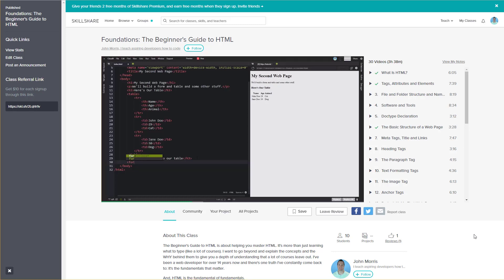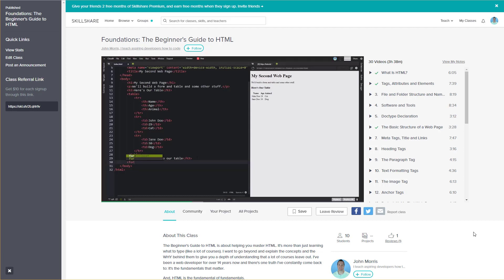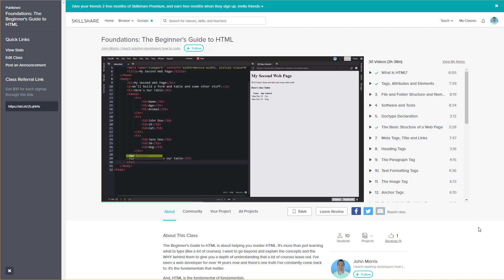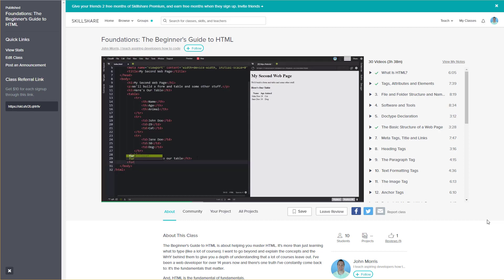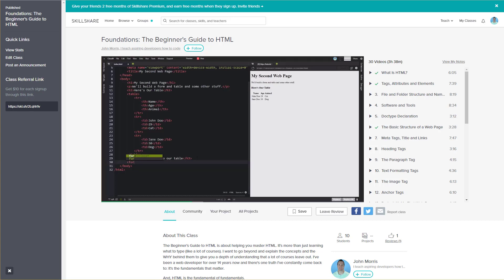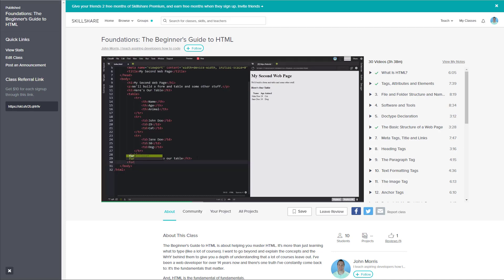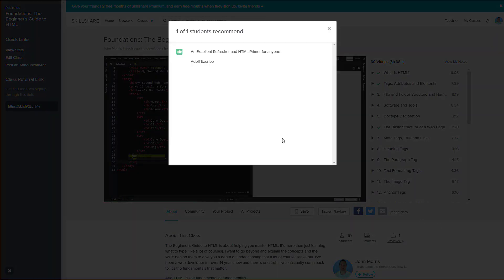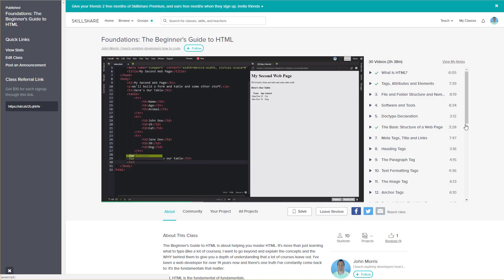NEW Course: The Beginner's Guide to HTML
The Beginner's Guide to HTML is about helping you master HTML. It's more than just learning what to type (like a lot of courses). I want to go beyond and explain the concepts and the WHY behind them to give you a depth of understanding that a lot of courses leave out. I've been a web developer for over 14 years now and there's one truth I've constantly come back to: It's the fundamentals that matter.

And, HTML is the fundamental of fundamentals.

What you'll get in this course is an in-depth understanding of HTML, how to build web pages and a solid foundation for your future development or website-building career. You'll also get the confidence to know that you can do this. And, you'll get the excitement that comes with building your first web pages and seeing first-hand what you can create with code.

This course is for you if you're an absolute beginner and have never written a single line of code OR if you're an intermediate developer who's realized they need a good refresher on the fundamentals.